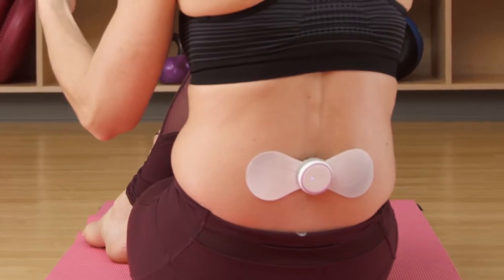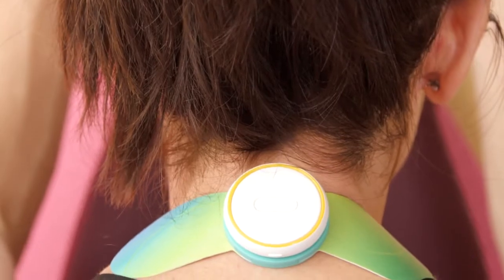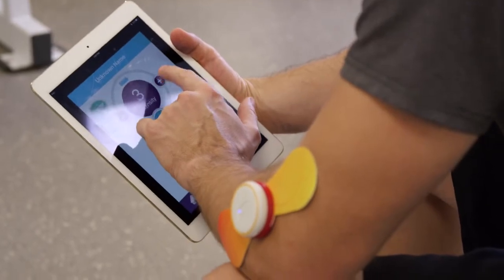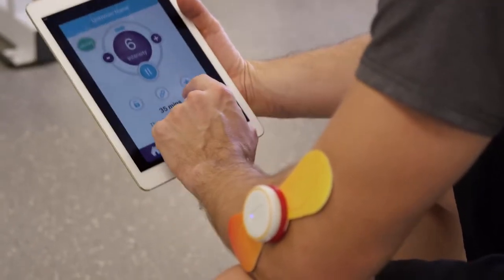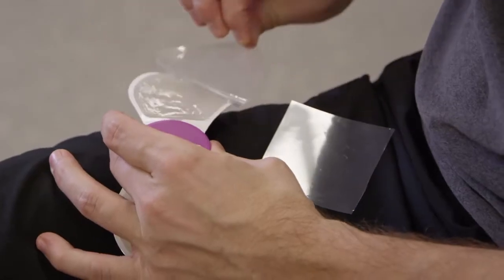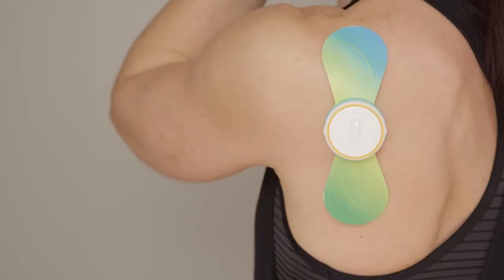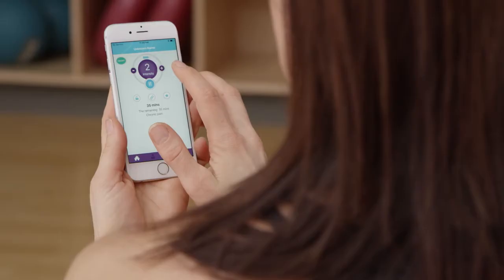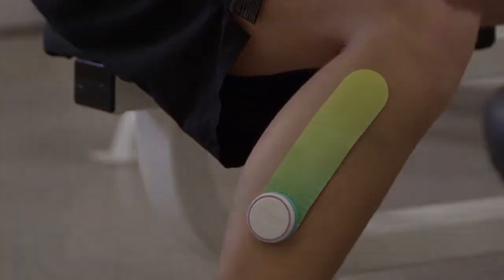iTENS - wireless, wearable pain relief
Get your iTENS in-store now at
No.1 Queensway, Queensway Shopping Centre, #01-16, S(149053)